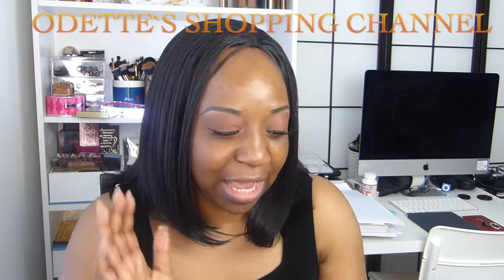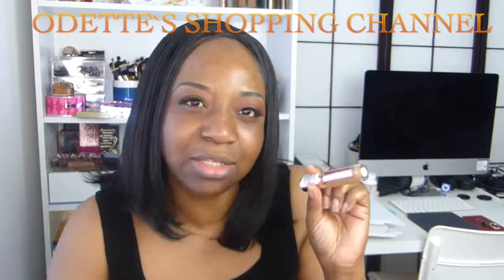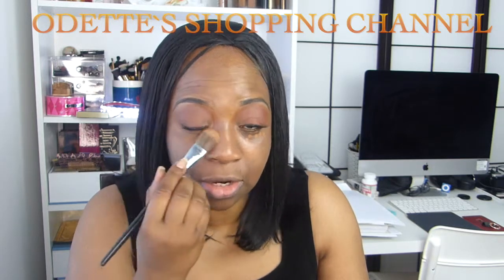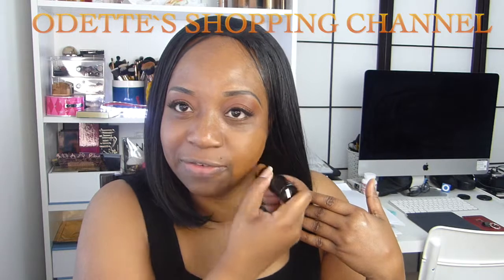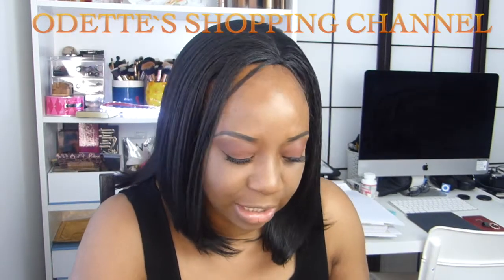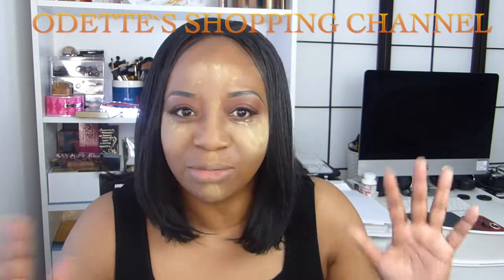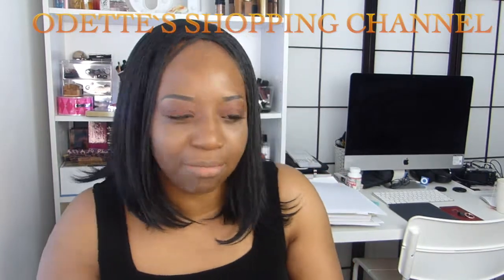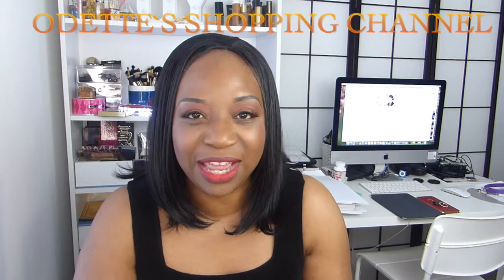MY MAKEUP TODAY MAYBELLINE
These are the makeup products used in this video.
AB Pomade Ebony
NW40 Concealer from Mac

Eyeshadow Primer Potion from Urban Decay
Bare Minerals foundation powder warm dark
Eyeshadow Spike from Urban Decay

Revolution Concealer and Define  C12 £4.00 from Superdrug

Peach Lustre corrector from Mac
NC50 Coverup from Mac
NW 48 Powder from Mac
LauraMercier Powder Number 17
Elf Blushn Duo Rosy Flush
Gosh Powder Brush
Brushes and Beauty blender
Lip balm from Primark £.97
Doris Michaels Lipliner Reddish Brown
Matte Liquid Lipstick MUA Luxe Reckless from Superdrug.